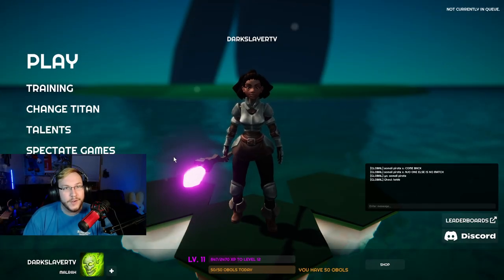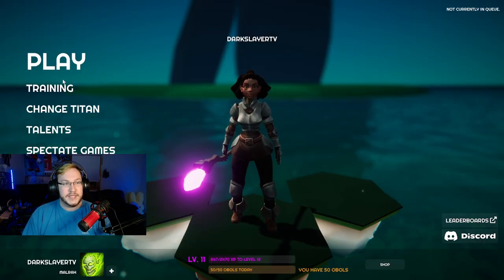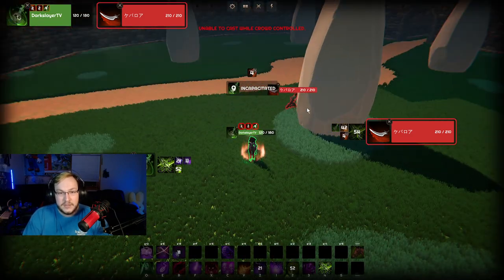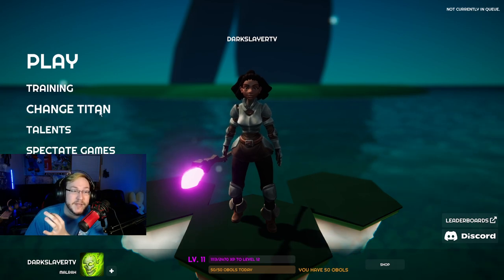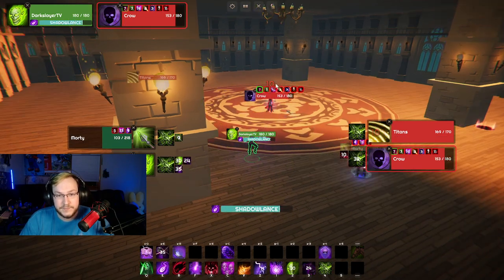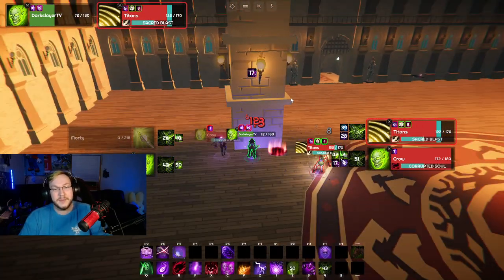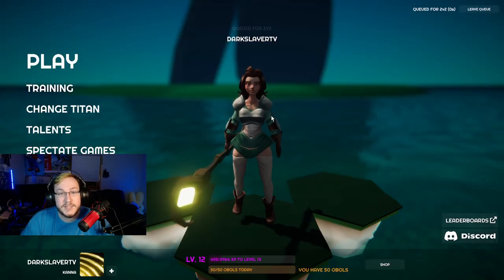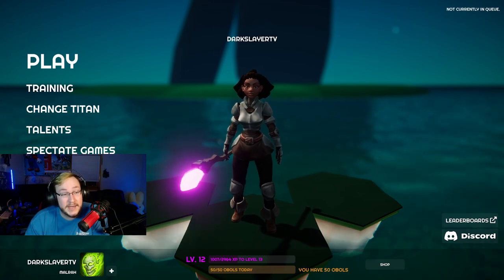Ring of Titans - What is It? First Impressions! - DarkslayerTV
Ring of Titans in an MMORPG arena PvP style game that is completely free to play! It's well balanced and in early access! Play it now for FREE on Steam.